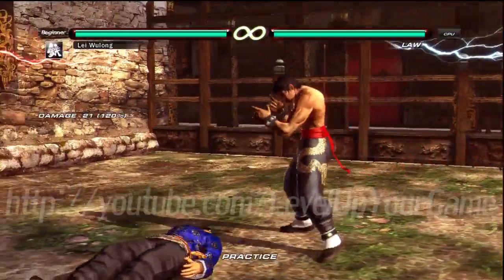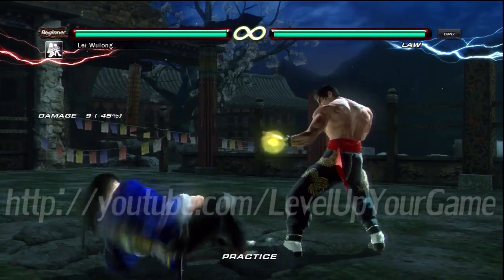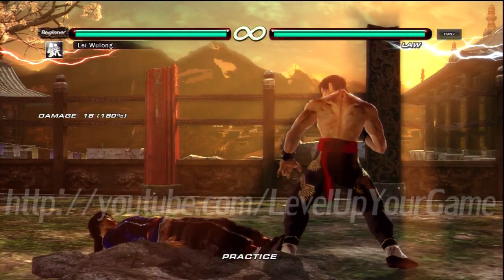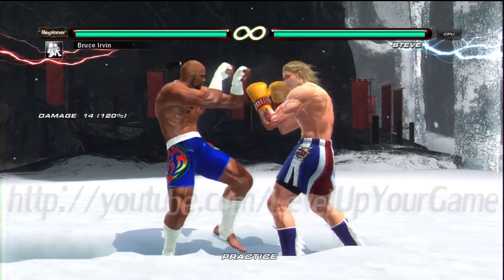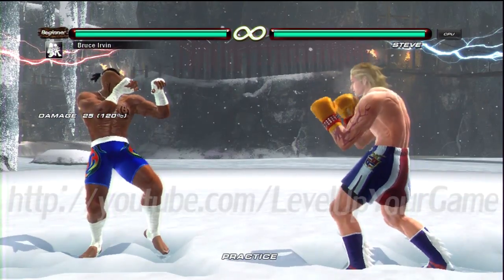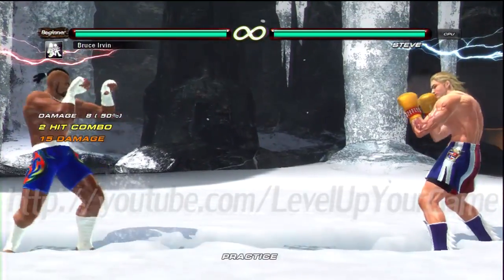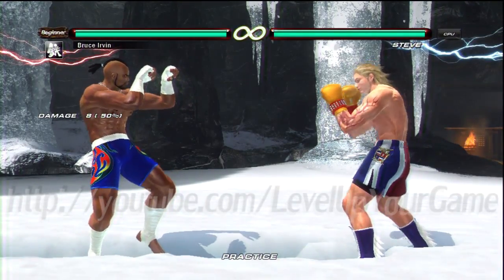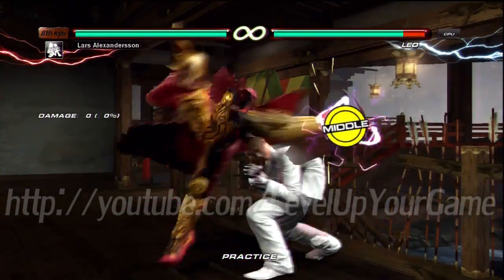Level Up Your Game - Tekken 6 - Episode1 - Part 3 of 5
NOW WITH ANNOTATIONS!

Episode 1 of this educational series covers the basic game system mechanics of Tekken 6

Credits:
Reepal "Rip" Parbhoo
Michael "MYK" Kwon
Aldrin "TRUE!" Espinosa

Camera operator: Omar Diones